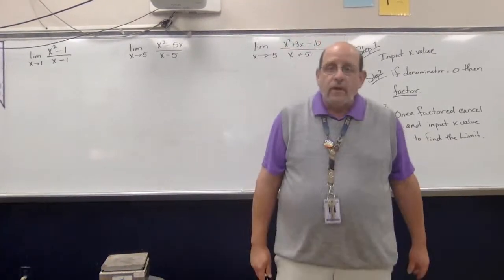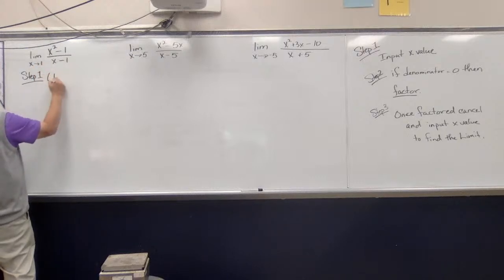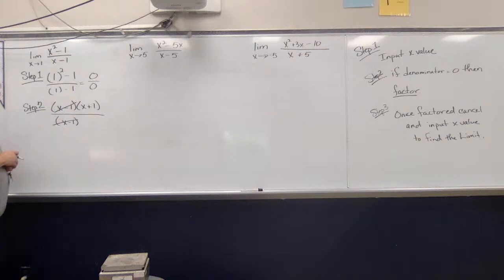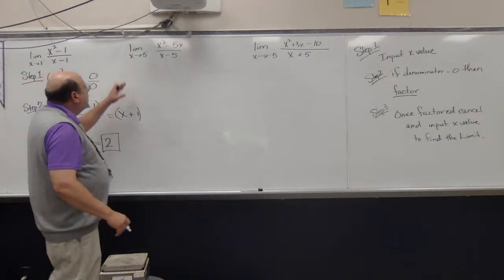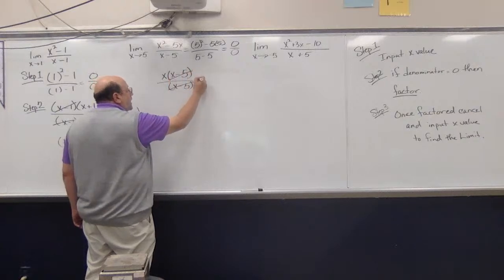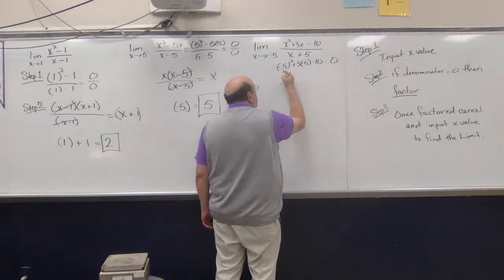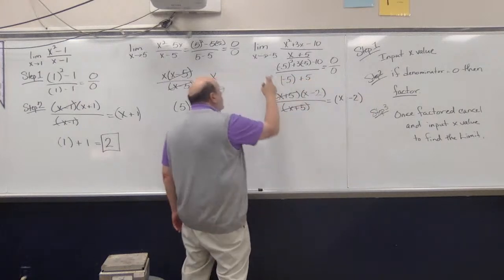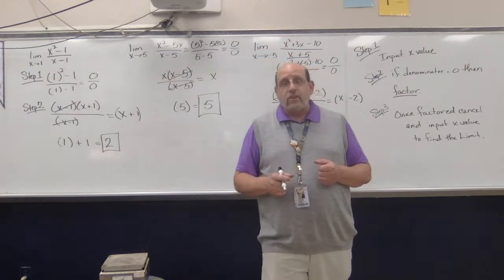Finding Limits Using Algebra (Factoring)